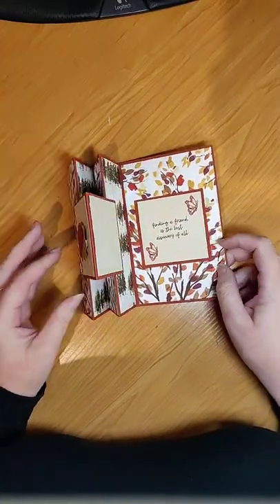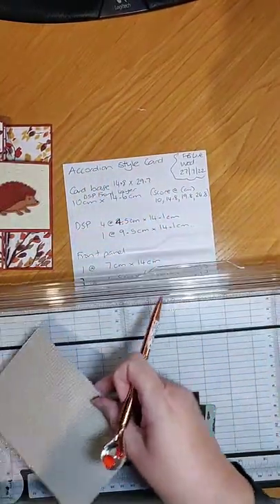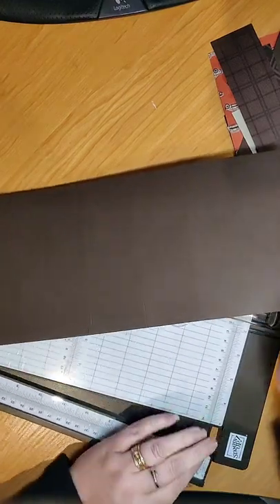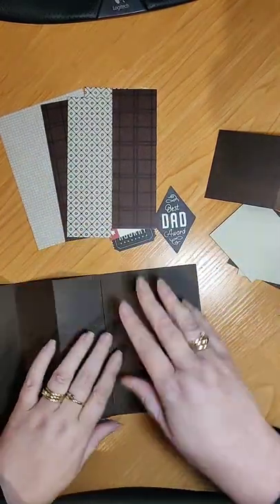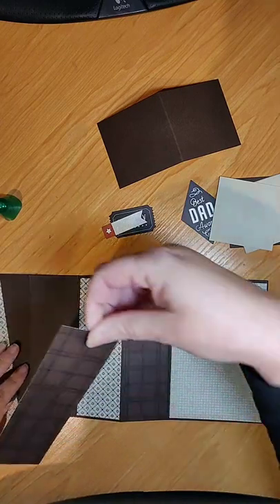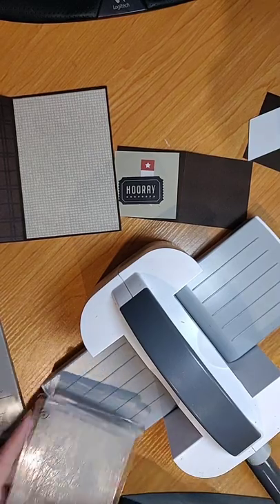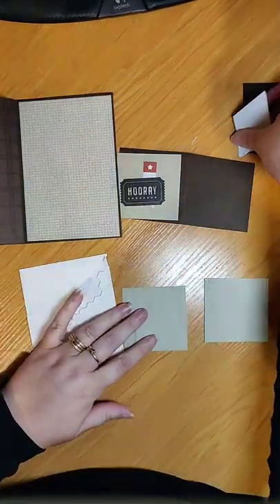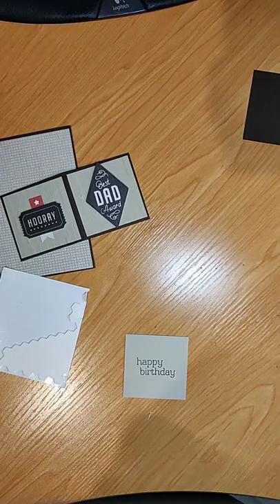Accordian Fold card FB Live replay 27 7 22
Kelley Farley - Independent Stampin' Up! Demonstrator (NZ)